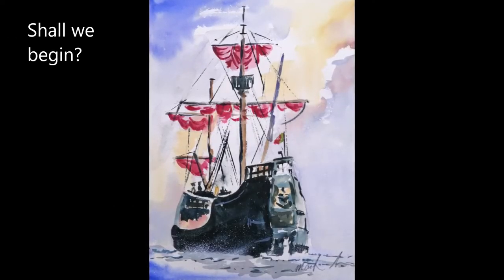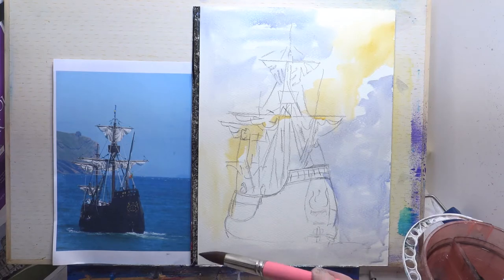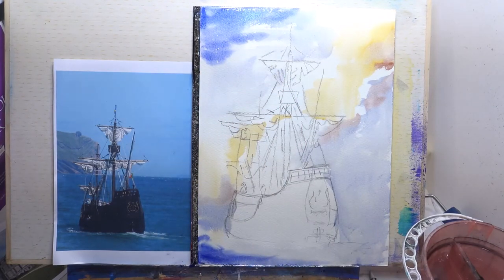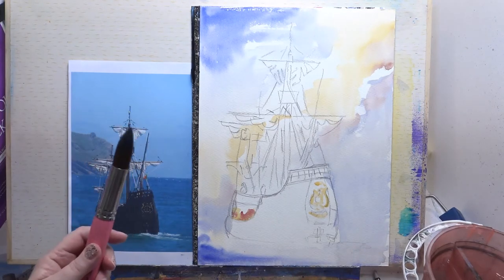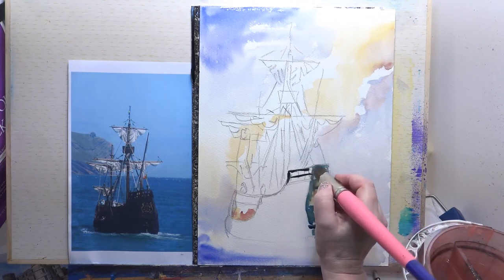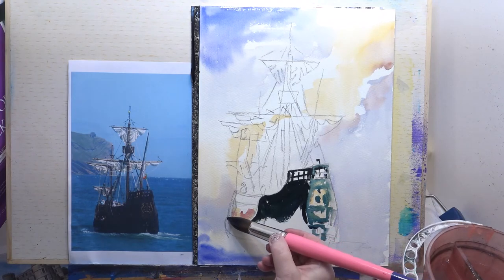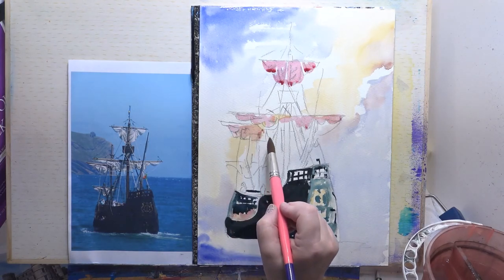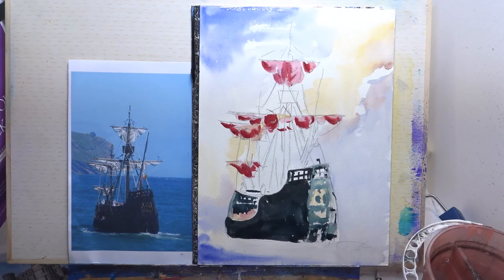Santa Maria Columbus Watercolour Marilyn Allis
Easy big washes with a big brush, you too can create this old wooden ship. Step by step instructions in real time.